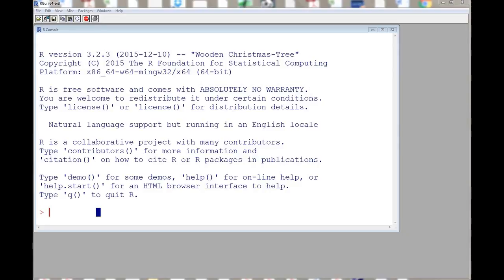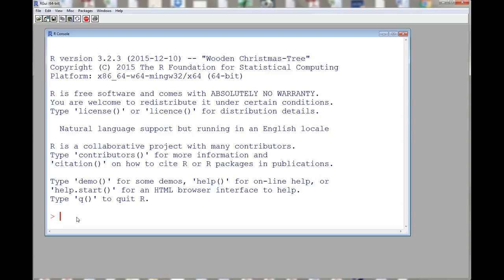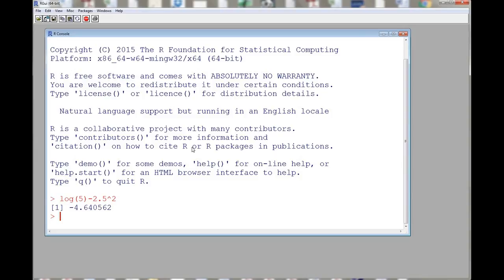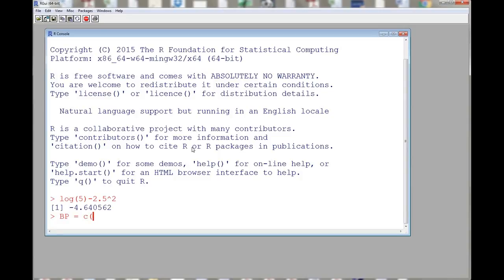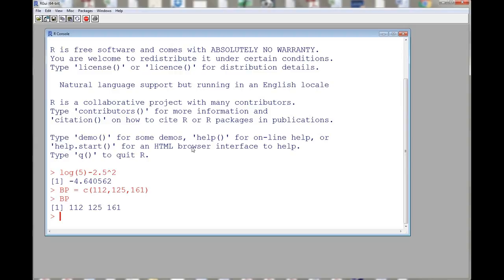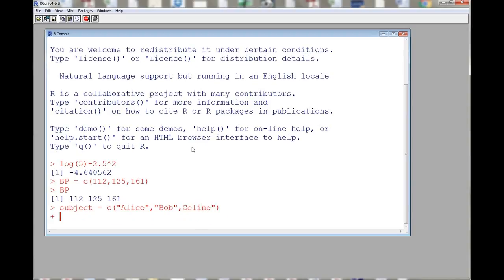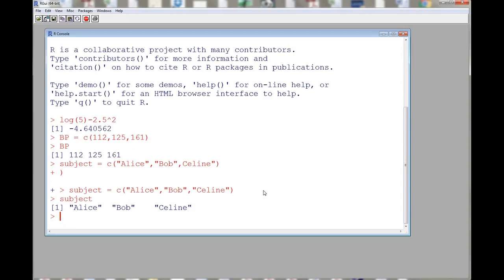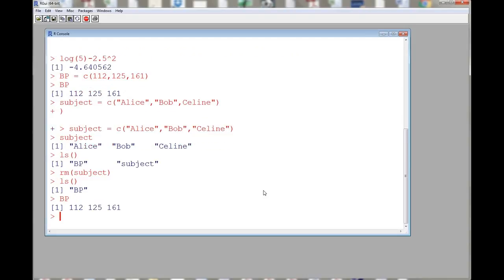R console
Getting started with R